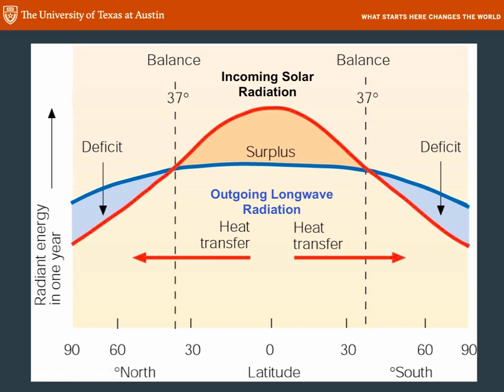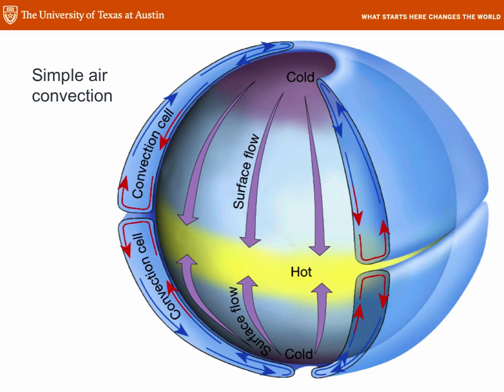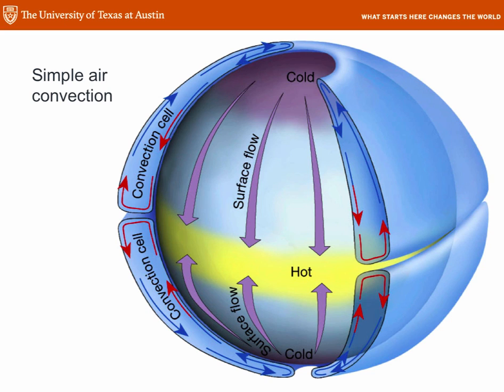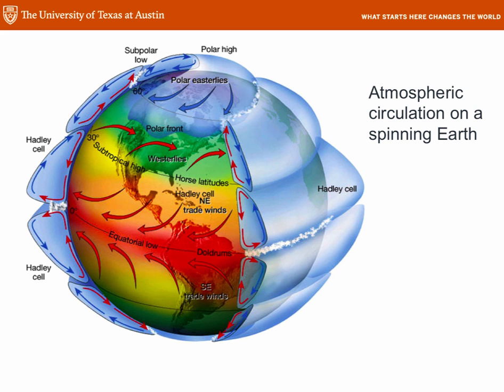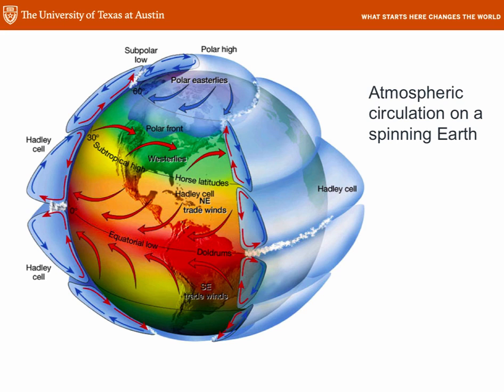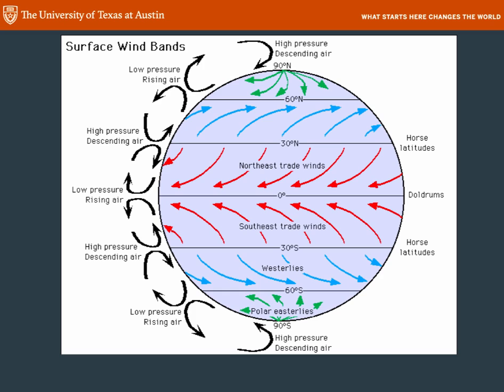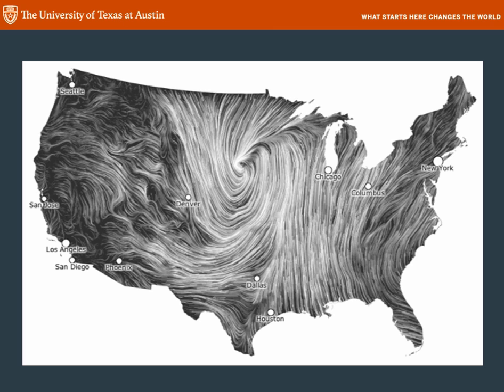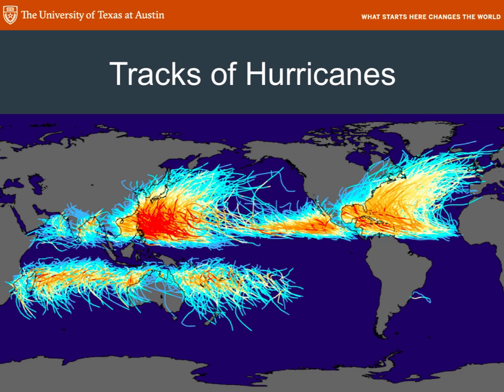4.1.3 Atmospheric Circulation